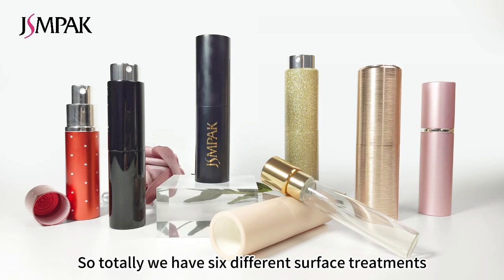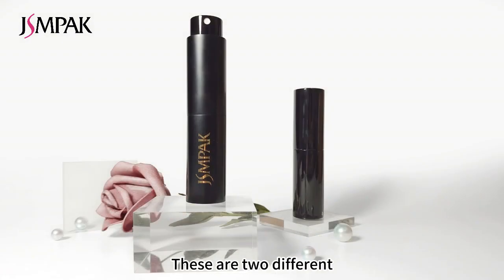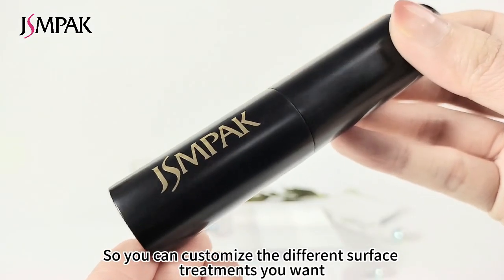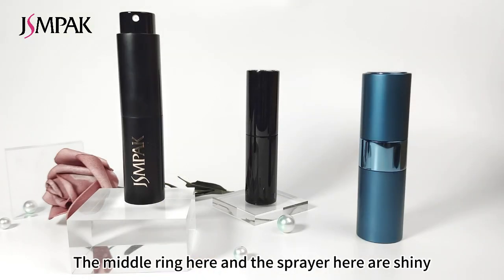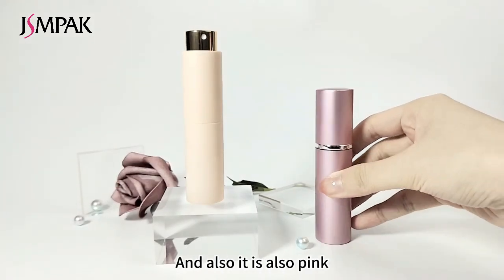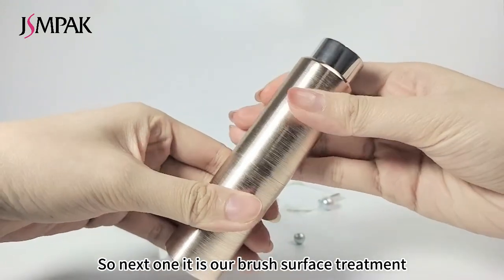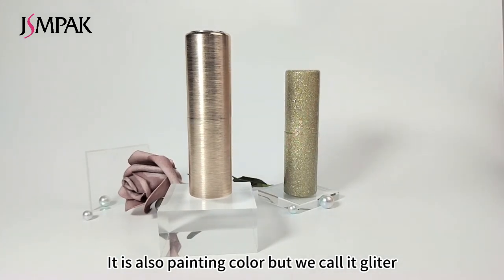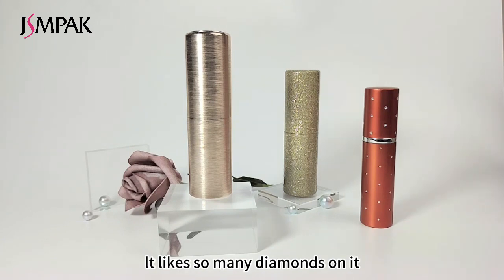Surface treatment techniques of spray bottles.